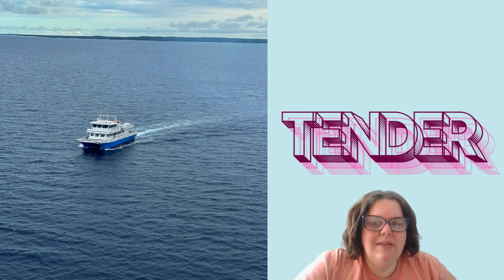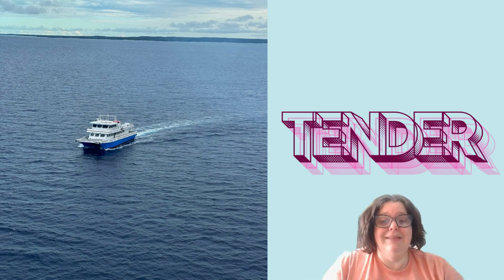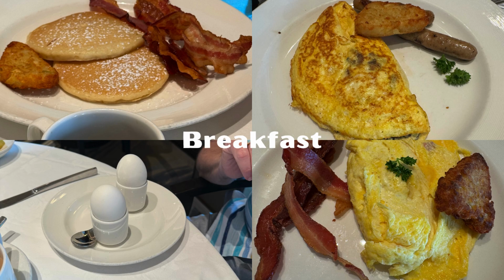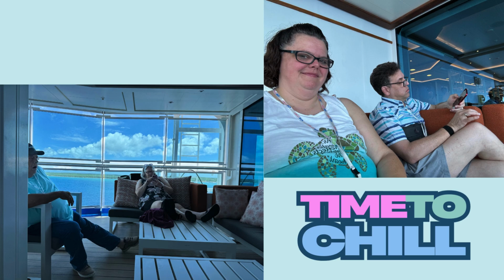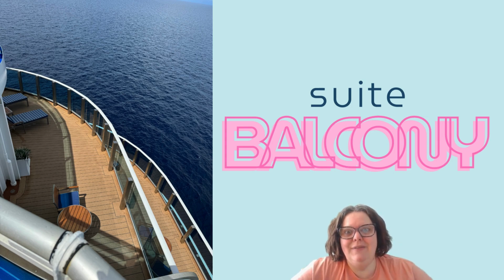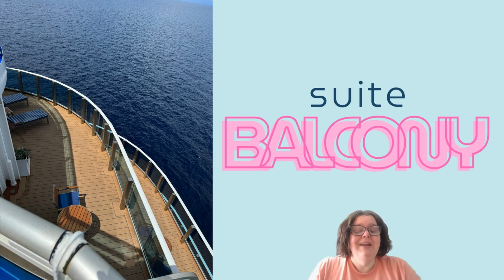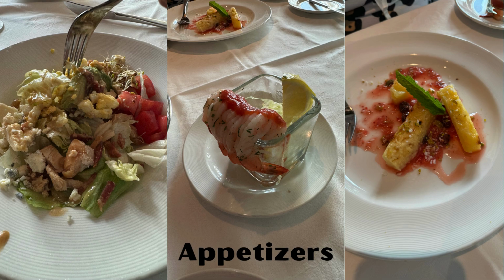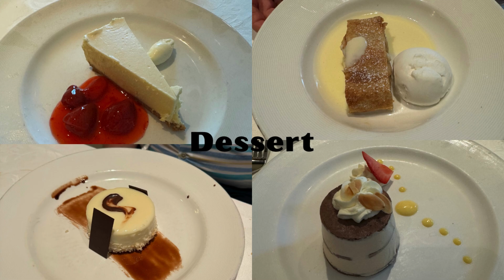ETVT Let's Cruise Enchanted Princess Edition Princess Cays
Today, the Enchanted heads to Princess Cays the private island for Princess Cruise Line.  Join us as we have explore the ship on a ship day, as we decided to stay onboard.  Let's discuss breakfast on the balcony, chill time, Salty Dog Grill, Elite Lounge and Princess Live.